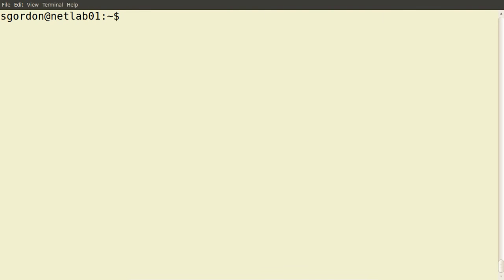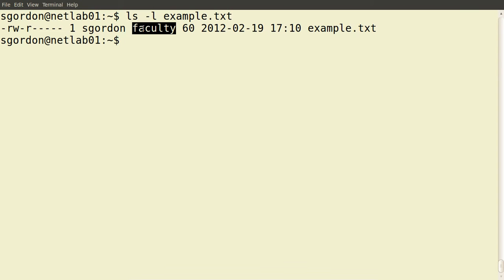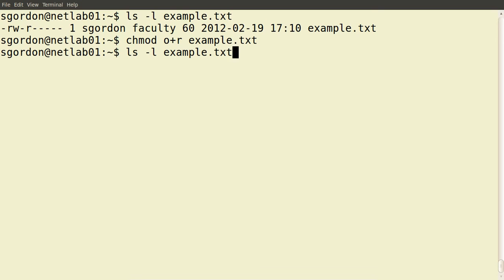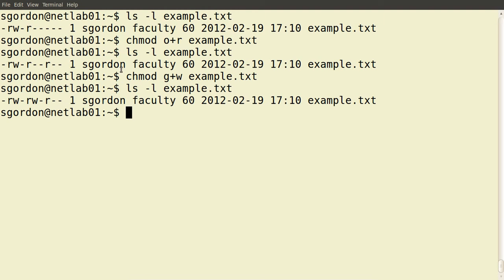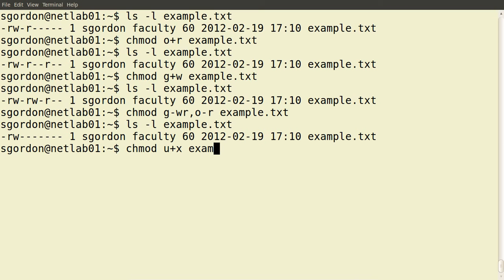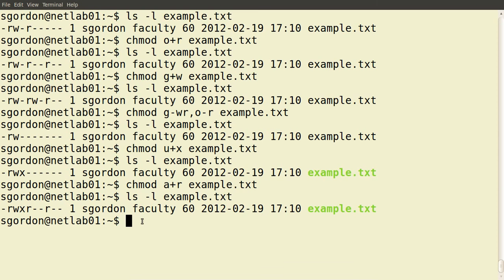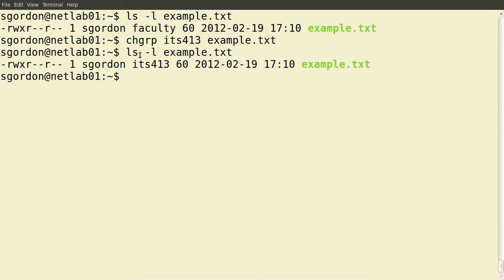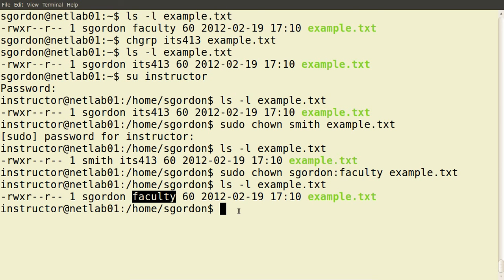Basic Linux Permissions part 4: Changing permissions and owners